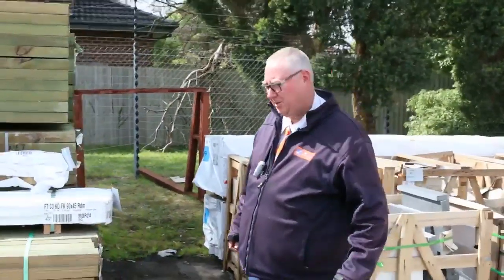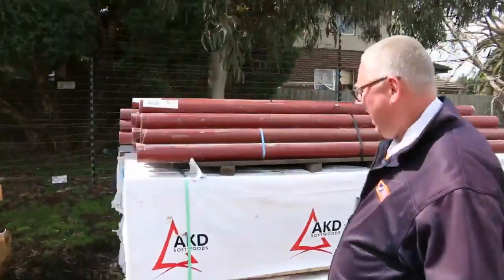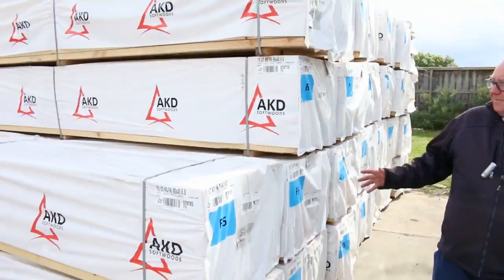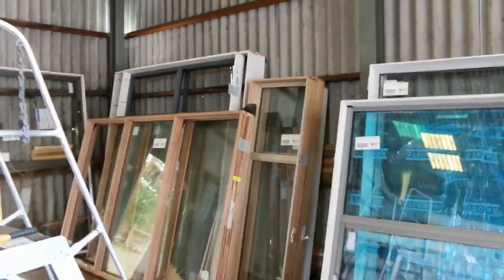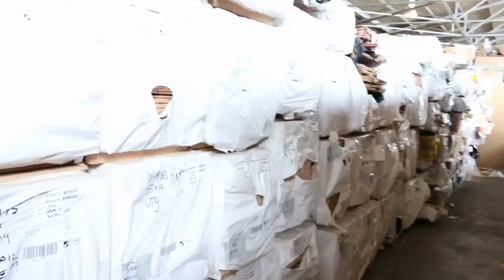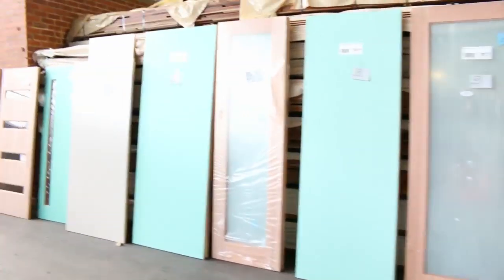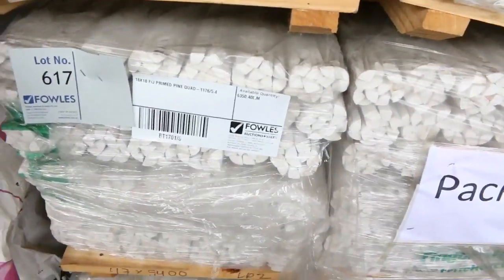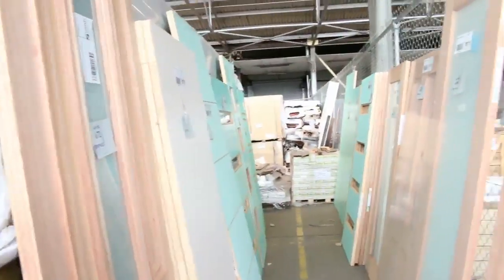Timber Auction 19 Oct